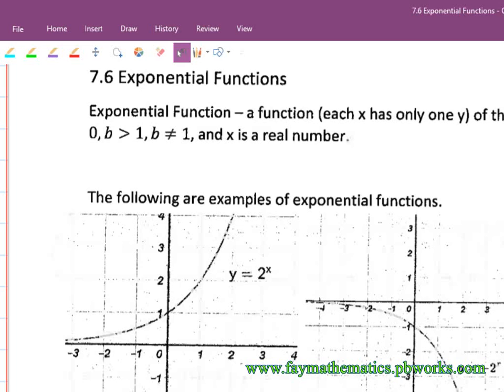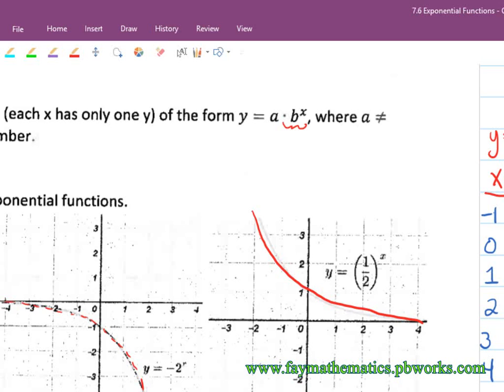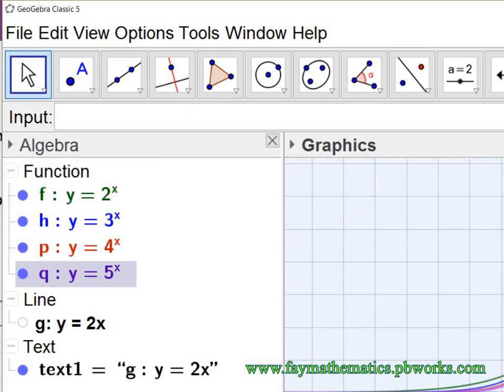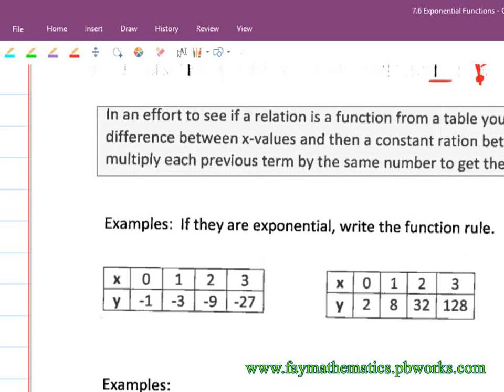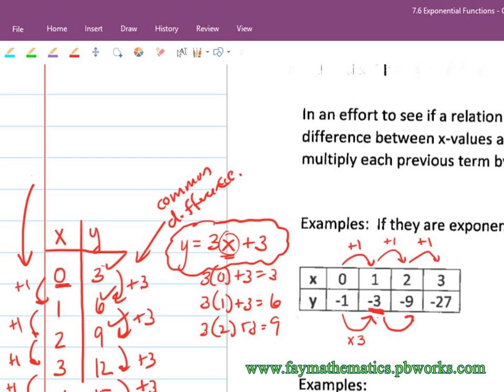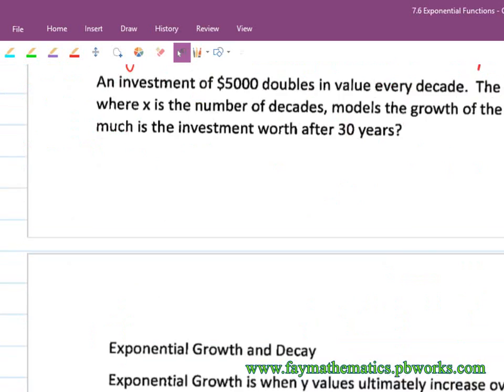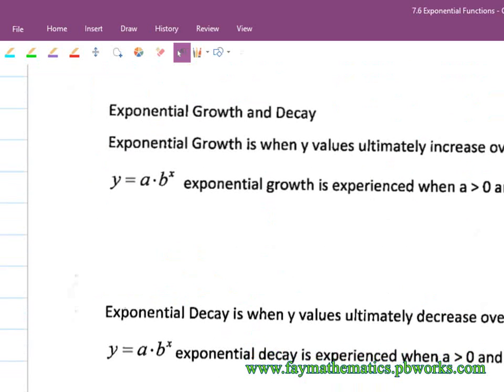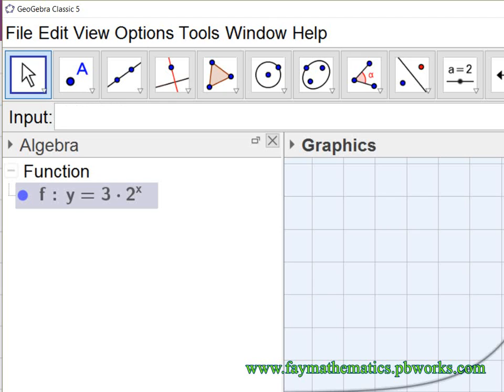03 02 2020 7 6 Exponential Functions Int1